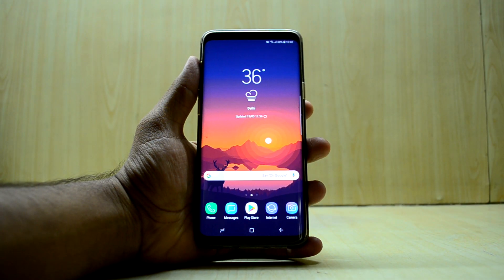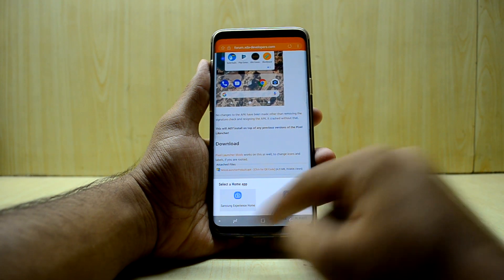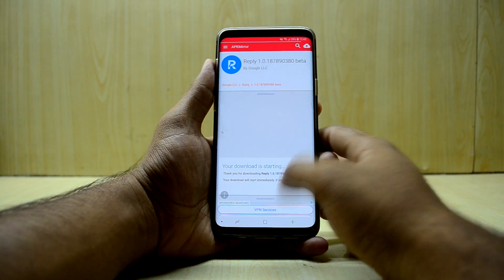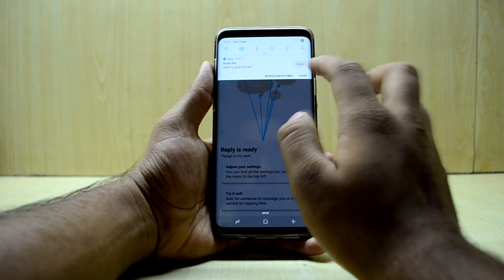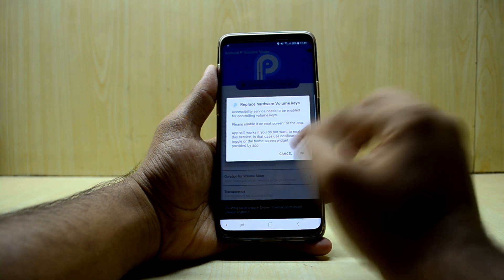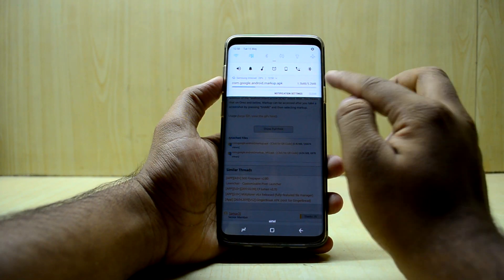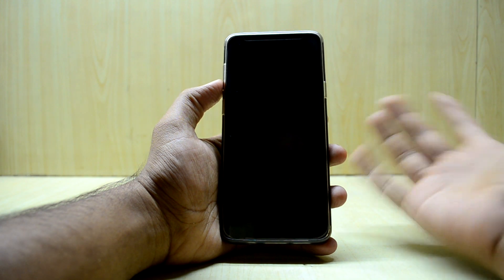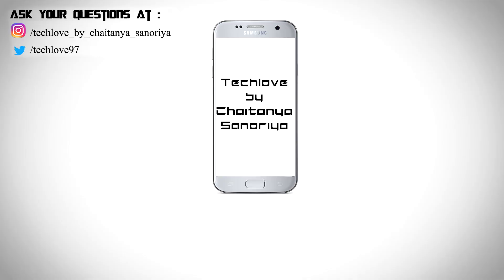Get Android P features on Any Android Device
So in the Google IO 2018, many new features were announced and in this video, I am gonna show you how to get all of those features on Any Android Device.
The feature includes:
Pixel Launcher
Reply with predefined messages according to the context
Android P volume slider
Google Screenshot Editor
Android P lockdown mode